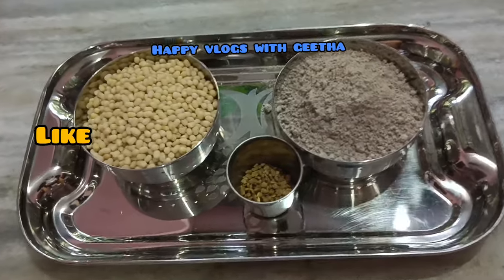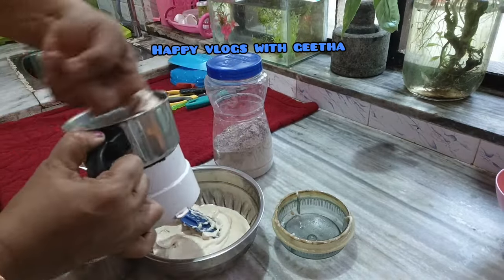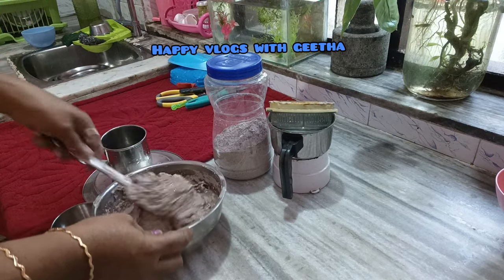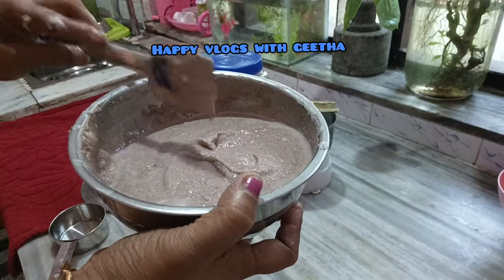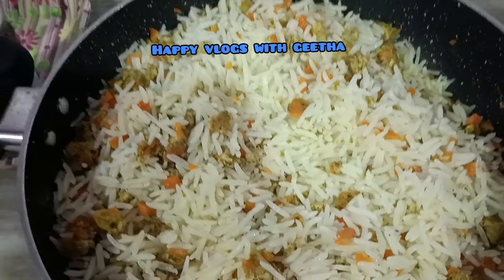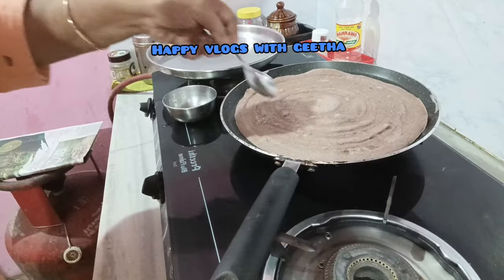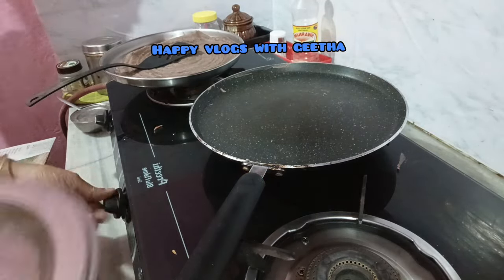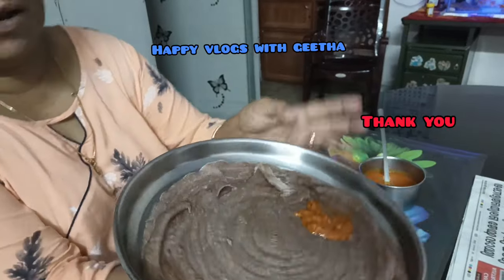റാഗി ദോശ / healthy dhosa / happy vlogs with geetha